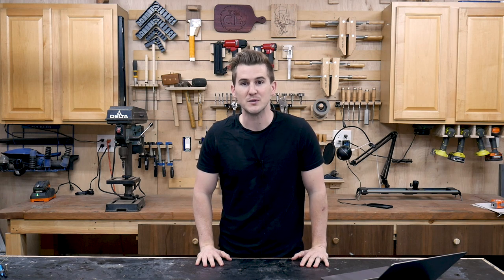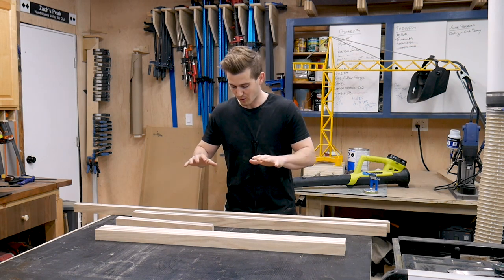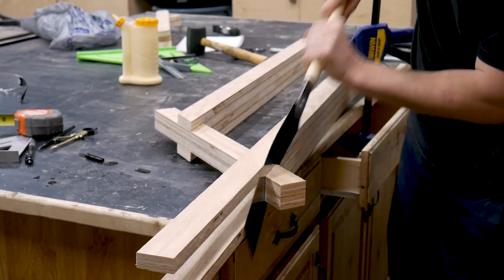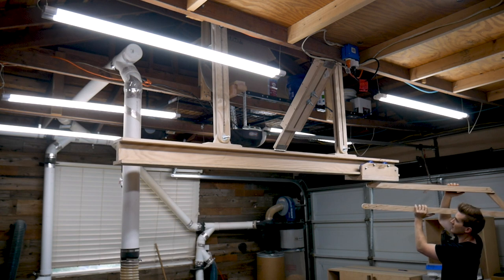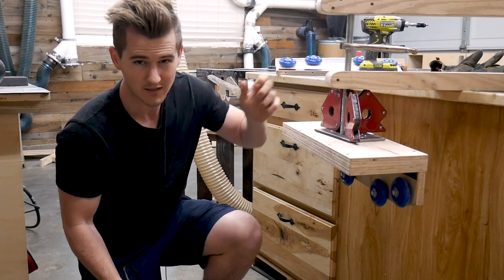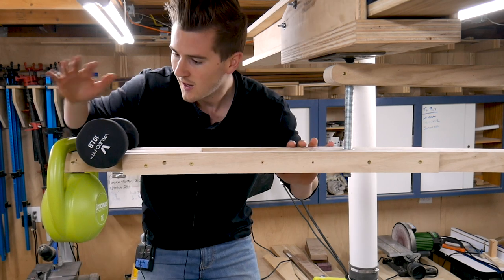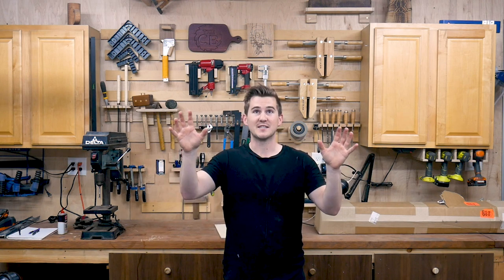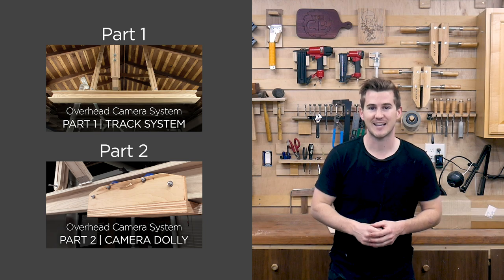Workshop Camera | Part 3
Today is Part 3 of the workshop camera gantry series. In this episode, I'm discussing
- Stabilizing the Dolly
- Articulating Arm
- Camera Mount

Written article coming once the full project is completed!

🌳 MATERIALS
1 x 4’ x 8’ x 3/4” Plywood
1 x 2’ x 4’ x 3/4” Plywood
Rollerblade Wheels + Bolts for Roller Blade Wheels
1/4" Lag Bolts + Screws + Washers
24 x Flat Large Washers
2  x 3/8” x #16 Lag Bolts (4” long)
2' x 3/4" All Thread
2 x Screw Nuts for 3/4" All Thread
3" Wood Screws
2 x Door Hinges w/hardware
2 3/8” x #16 Wing Nuts

🗜TOOLS
SAWSTOP Table Saw
PowerMig 210
Miter Saw
Combo Power Took Kit
Brad Nailer
Router + Router Table + Rockler Router Bits
4.5” Angle Grinder
Metal Chop Saw
Magnetic Drill Press
Tape Measure, Speed Square, T Square
Drill Press (mine is an old Delta model)

TikTok (I know...): workshopedits

Zach